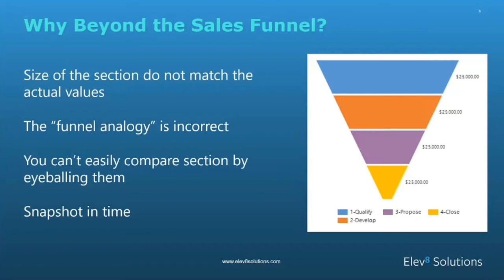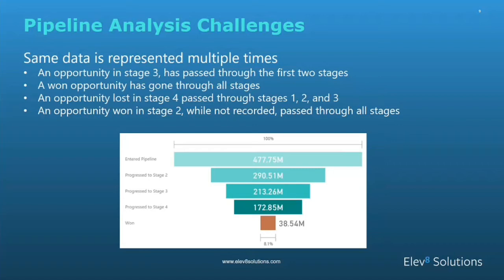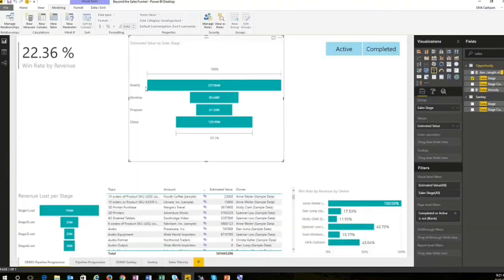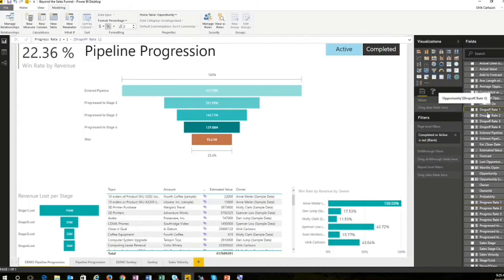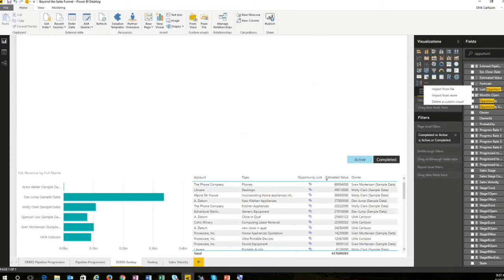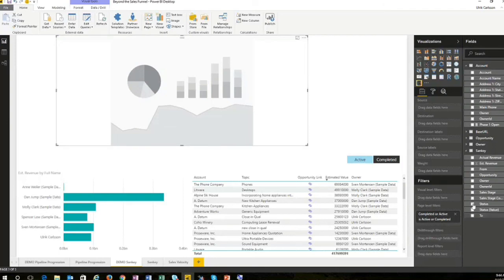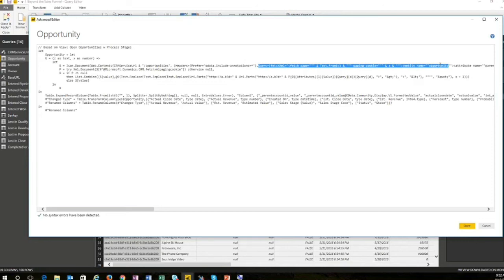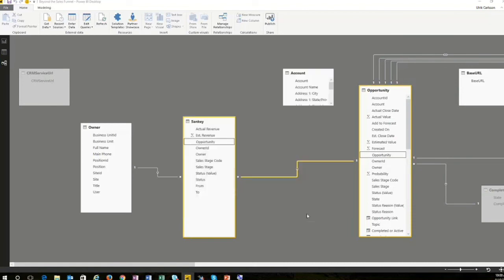Beyond the Sales Funnel with Microsoft Power BI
Use Power BI to get more insights out of your opportunities in your CRM system. There are lots of questions the traditional sales funnel chart doesn't answer. How well is your sales process working? How are opportunities moving through the process? Where do they drop-off? Are you spending too much time on the wrong opportunities? Which of your sales people best utilize the sales process and who needs help?

Watch this recorded webinar to learn how you can use Power BI to answer some of those question and get a better look at your sales process and sales velocity.

We talk about different ways of looking at the sales pipeline, as well as getting hands on in Power BI and create some of the measures and visualizations that can give us some insights into how opportunities and potential revenue flow through the funnel. The demo uses data from standard Dynamics 365 opportunities, so examples are easy to replicate.